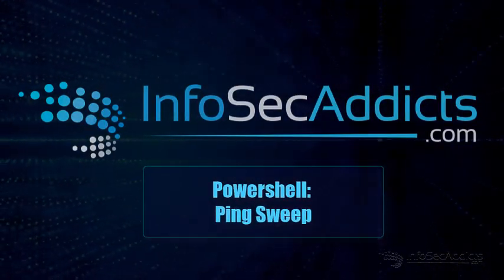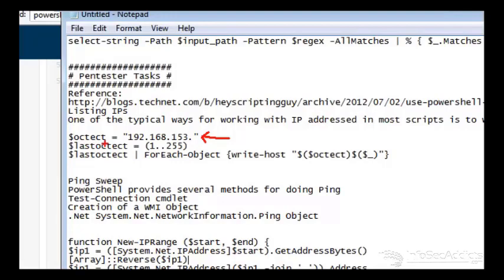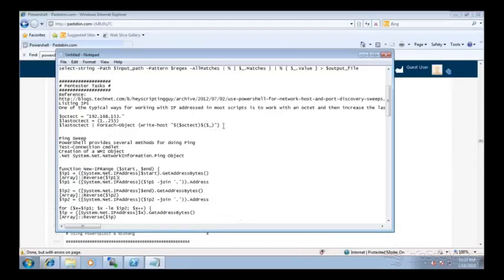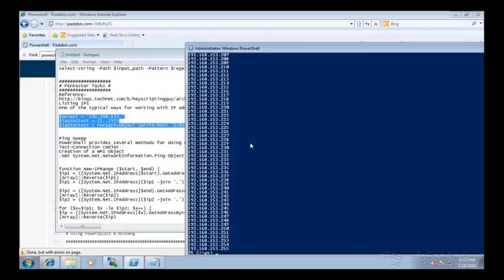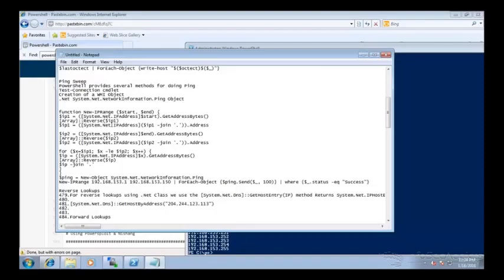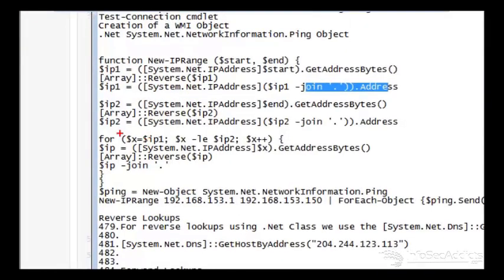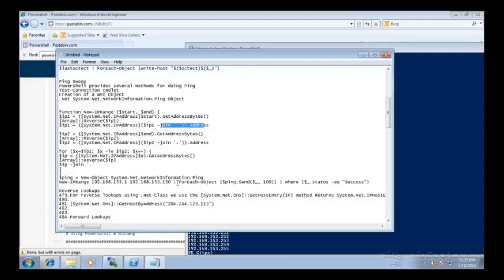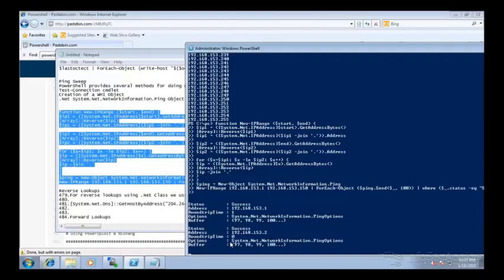PowerShell Tutorial(Free): How To Do A Ping Sweep(2021)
Powershell also provides the opportunity to manipulate different parameters and create a function with specific variables defined by the users, we can create a function to create a list over single files within a Log file or perform different operations using this newly created functions, one of these cases, is the use of Powershell cmdlets to perform a Ping Sweep with a specific parameter set to reach one specific IP range which is selected to be displayed and analyzed too